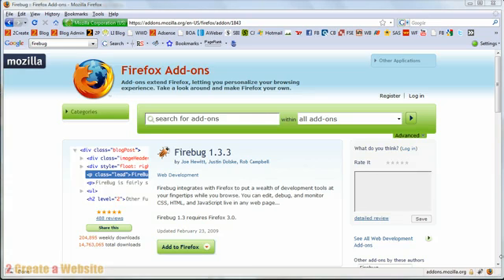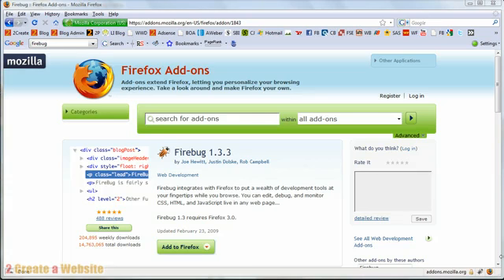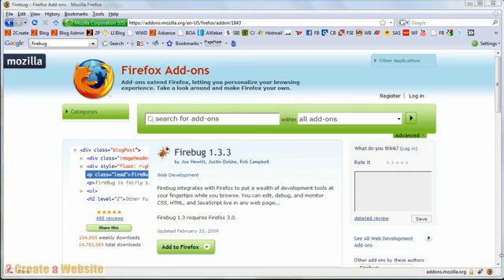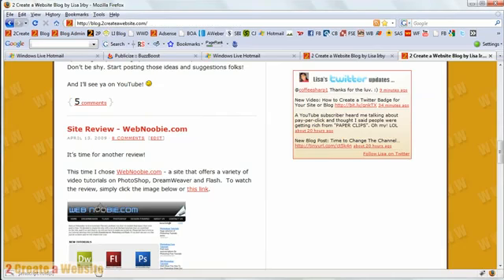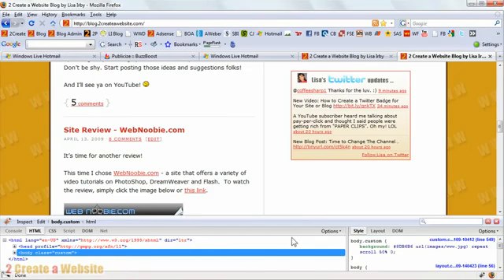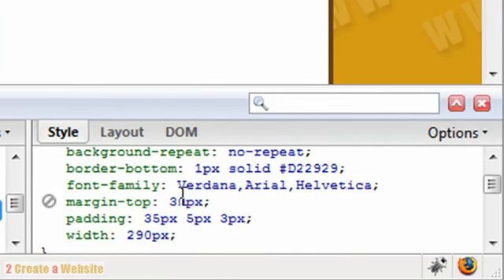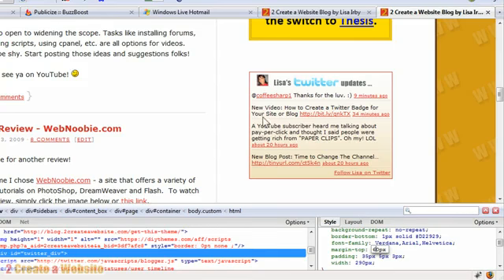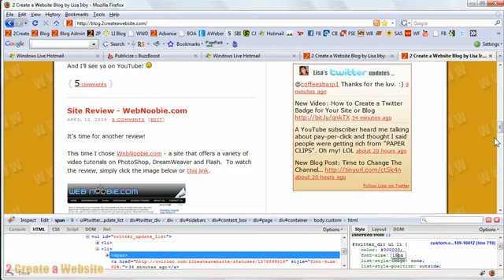How to Use Firebug to Learn_Edit CSS Code.flv